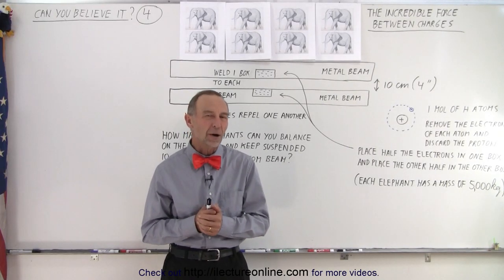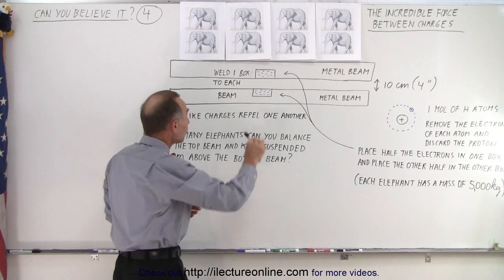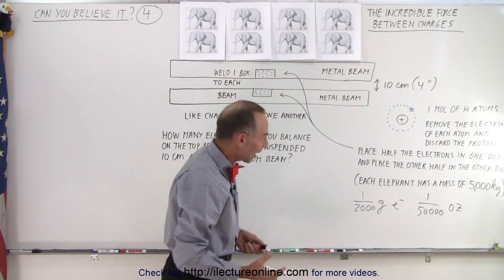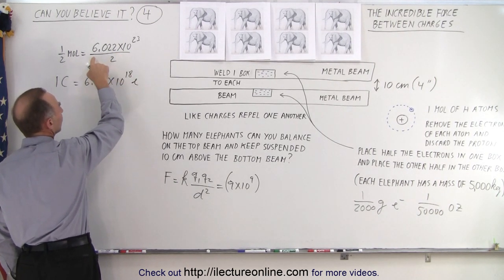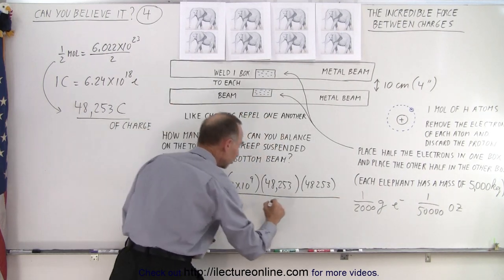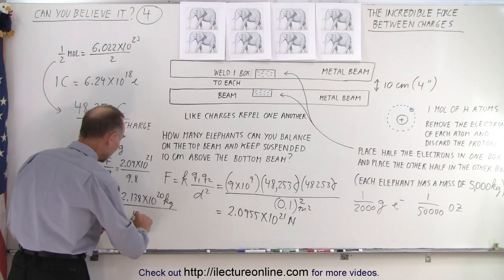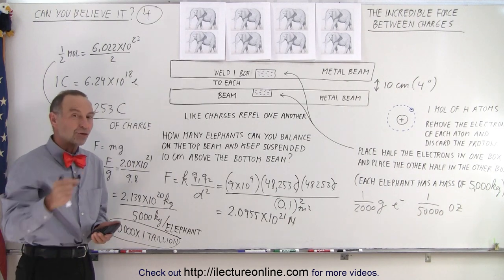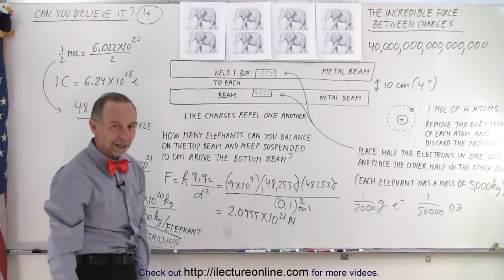Can You Believe It? #4 The Incredible Forces Between 1 mol of Hydrogen Negative Charges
We will find out how many elephants can you balance on the top beam and keep suspended 10cm above the bottom beam.